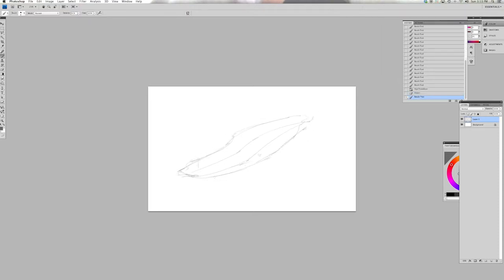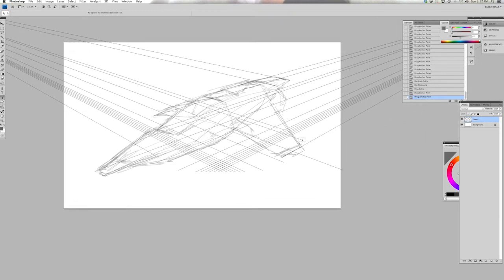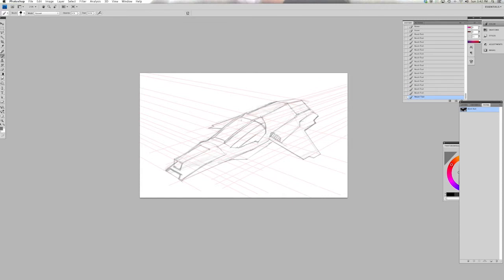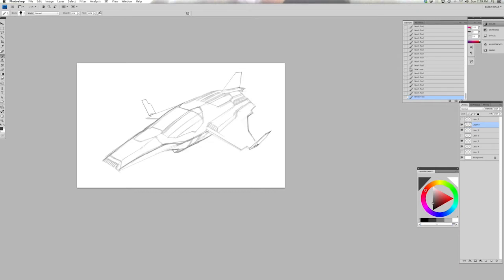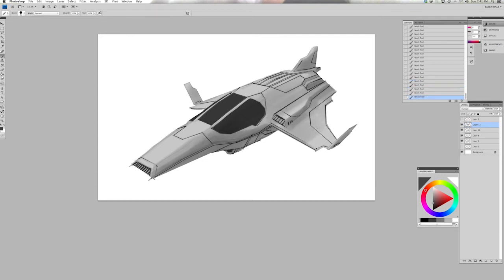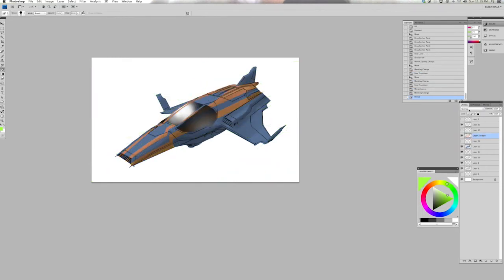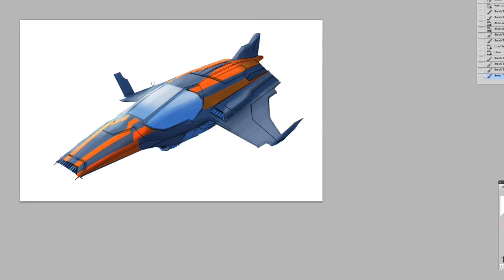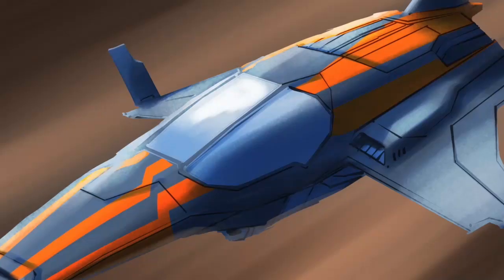Create perspective guides in Photoshop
This video by Jonathan Standing came with a Photoshop tutorial in issue 117 of ImagineFX.